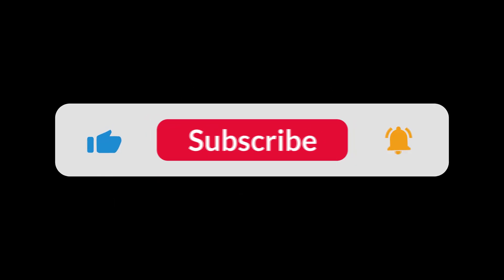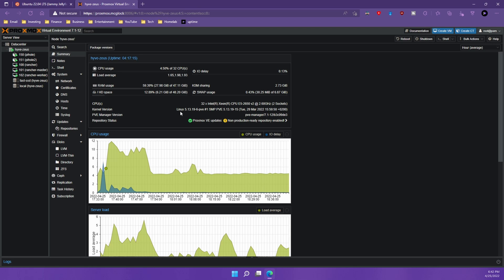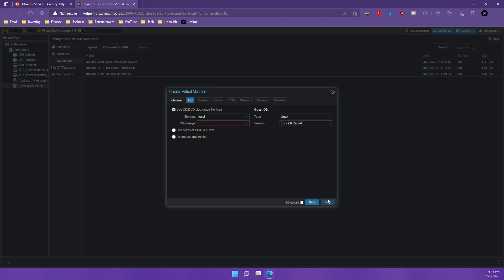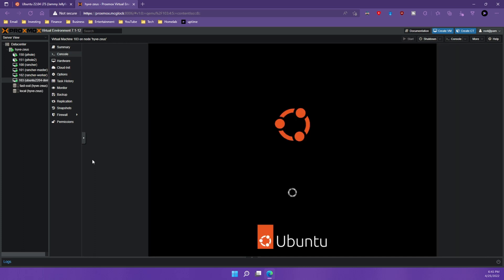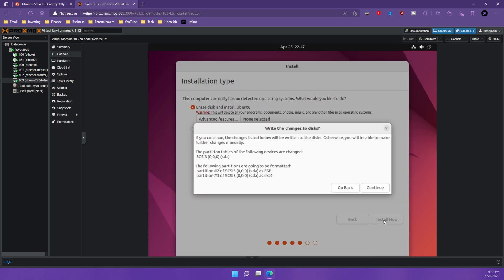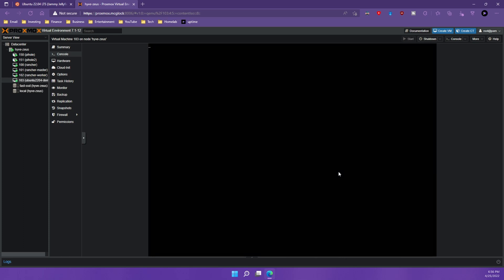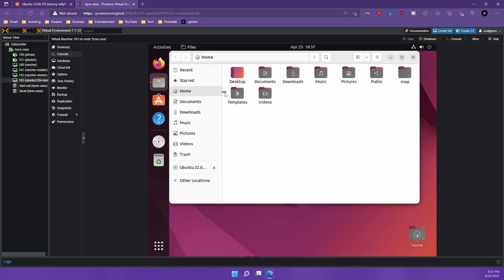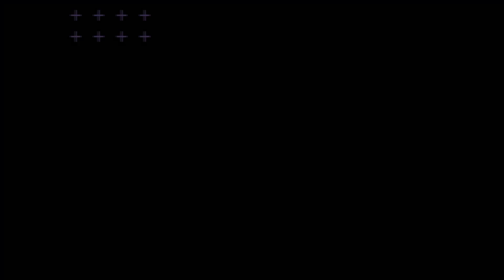Install Ubuntu 22.04 on Proxmox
In this video, we'll walk you through how to install Ubuntu 22.04 on Proxmox, a popular open-source virtualization platform. Whether you're new to Proxmox or just need a refresher, this step-by-step guide will show you how to create a virtual machine, install Ubuntu 22.04, and configure your system.

Ubuntu 22.04 is the latest long-term support release from Canonical, providing users with the stability and reliability they need for their virtualized environments. Proxmox, on the other hand, is a powerful and flexible virtualization platform that allows you to run multiple virtual machines on a single host.

We'll cover everything you need to know to get started, including how to download and install Proxmox, create a virtual machine, and install Ubuntu 22.04. We'll also discuss best practices for configuring your system and optimizing its performance.

So, if you're ready to install Ubuntu 22.04 on Proxmox, don't miss this video.

About Me 🙋‍♂️
I am a Senior Cloud Engineer specializing in designing, building, and automating robust large-scale cloud platforms.